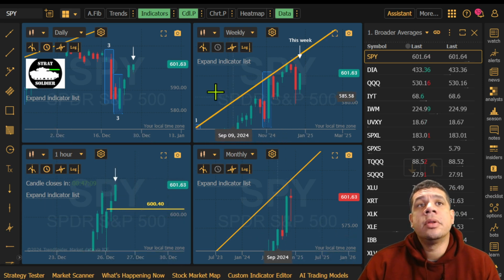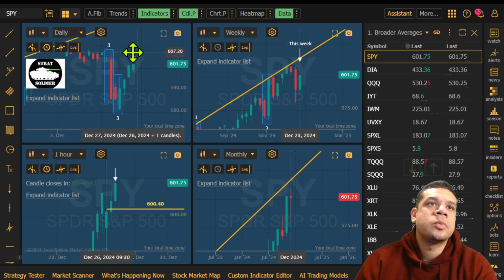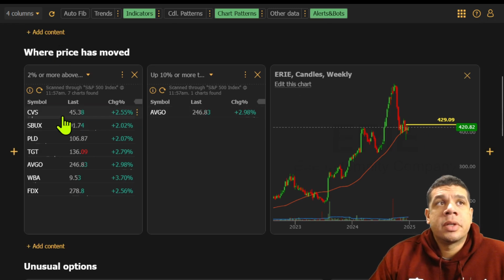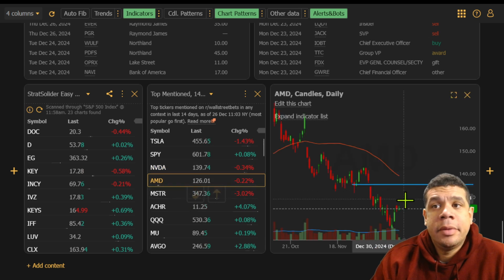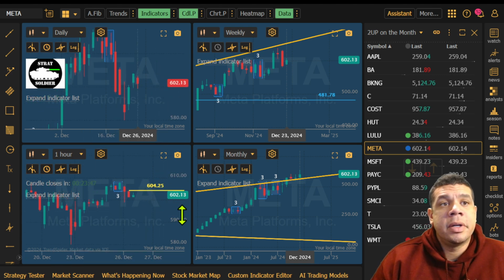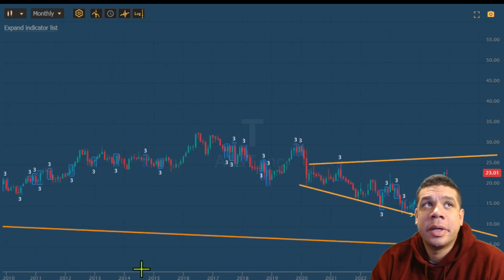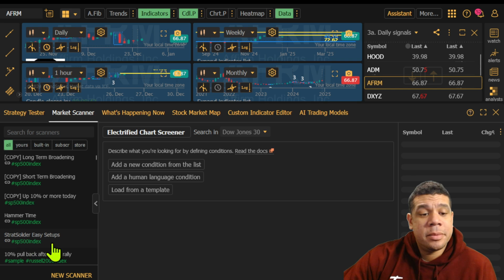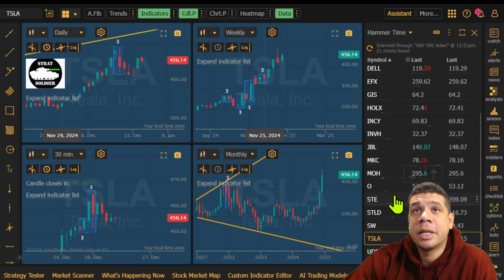Training Vid 2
Here is a video you can use to help mange your trades during the month, week, and during the day. This is for the swing and day traders

Coaching webinars, One-on-one sessions, Courses, and e-books